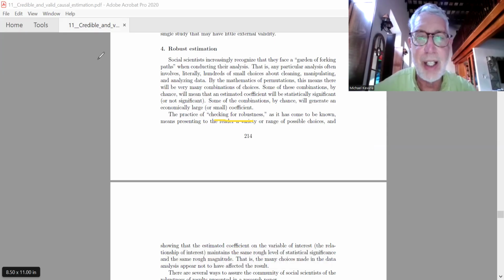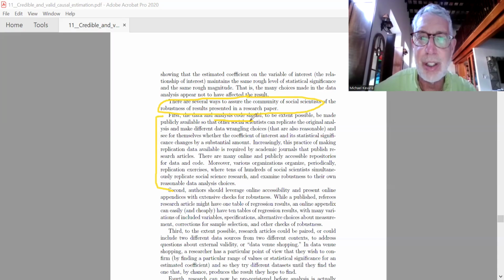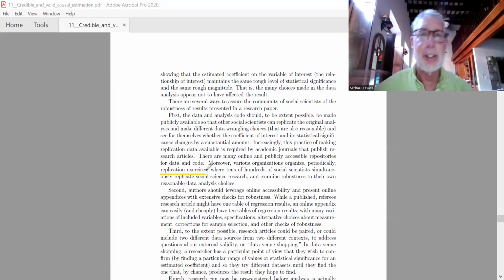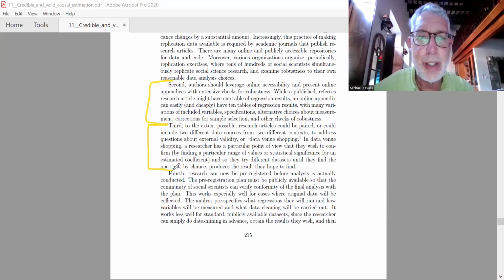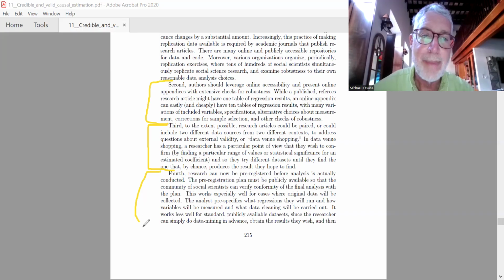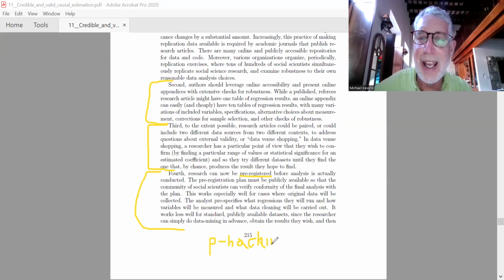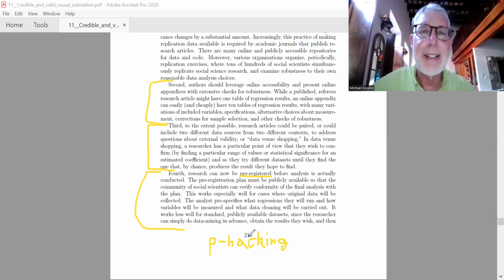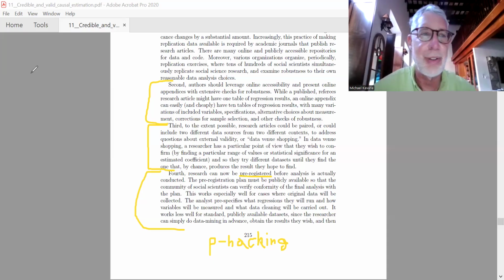More on ensuring regression results are robust and credible (Ch. 11, Introduction to Econometrics)